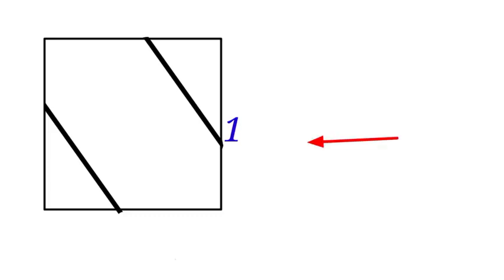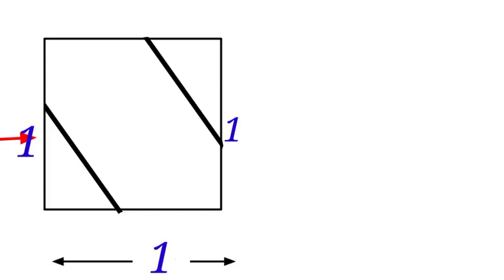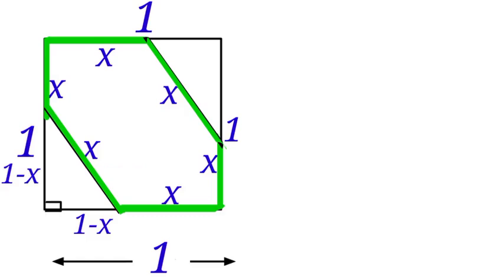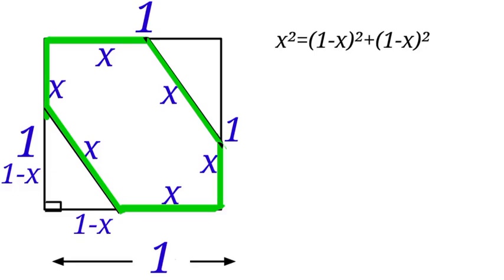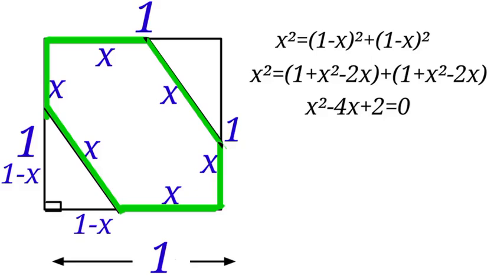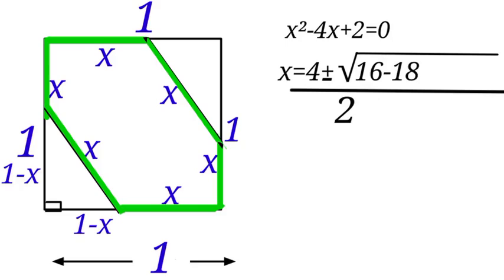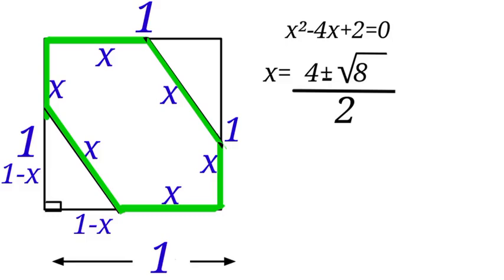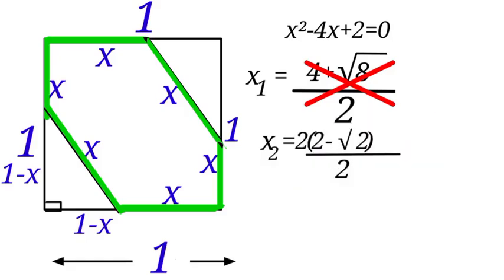MOST CONFUSING OXFORD ENTRANCE QUESTION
Solving for the length of the hexagon

A fascinating math challenge inspired by Harvard University Entrance Exams!
Test your skills with this tricky geometry and algebra problem — the kind of question that appears in Oxford and Harvard admission tests.
Only 1% of students managed to solve it correctly. Can you?
Perfect for Math Olympiad and algebra lovers who enjoy problem-solving and clever shortcuts.

Try this unique triangle area question — quick, smart, and fun to learn!